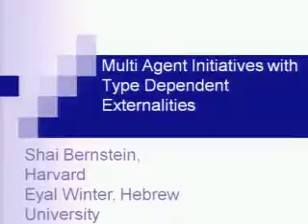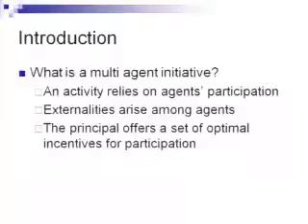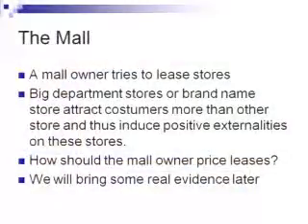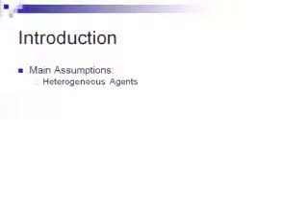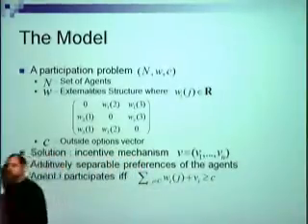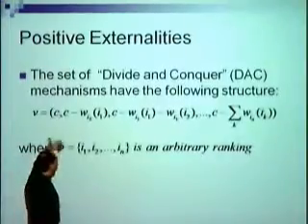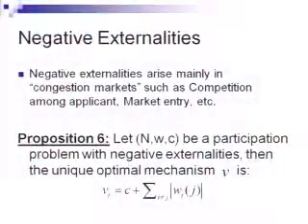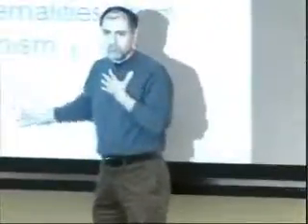Contracting with Asymmetric Externalities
We model situations in which a principal provides incentives to a group of agents to participate in a project (such as a social event, commercial activity or the adoption of a certain technological standartization).  Agents' benefits from participation depend on the identity of other participating agents. We assume bilateral externalities and characterize the optimal incentive mechanism. Using a graph-theoretic approach we show that the optimal mechanism provides a ranking of incentives for the agents, which can be described as arising from a virtual popularity tournament among the agents (similar to ones carried out by sport associations). Rather than simply ranking agents according to their measure of popularity, the optimal mechanism makes use of more refined two-way comparison between the agents. An implication of our analysis is that higher levels of asymmetry of externalities between the agents enable a reduction of the principal's payment. In addition, contrary to intuition, an increase in the aggregate externalities, does not necessarily decrease principal's payment, nor does it change agents rewards.